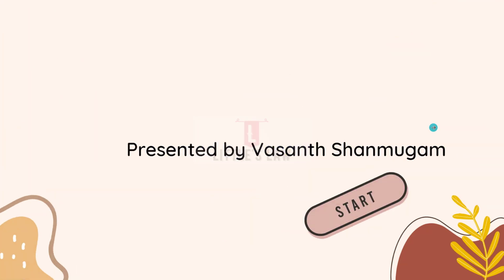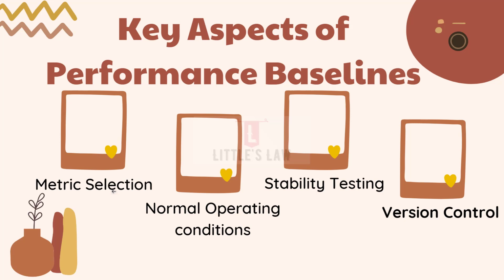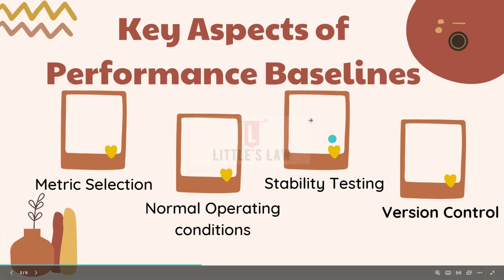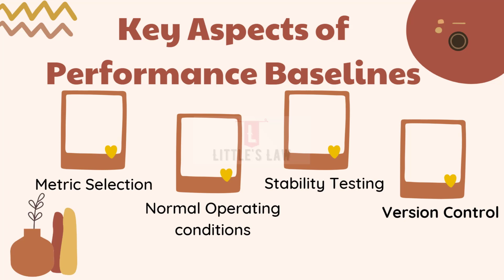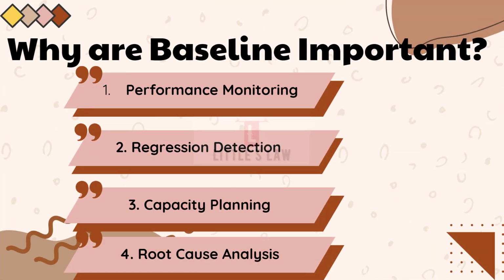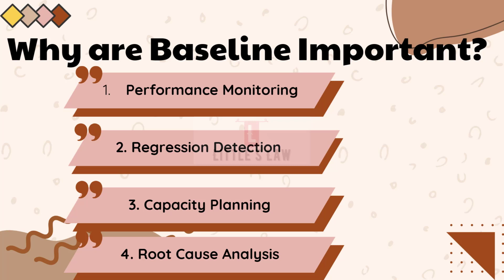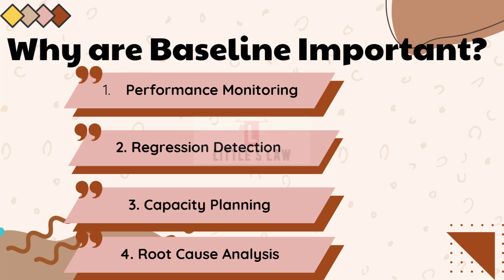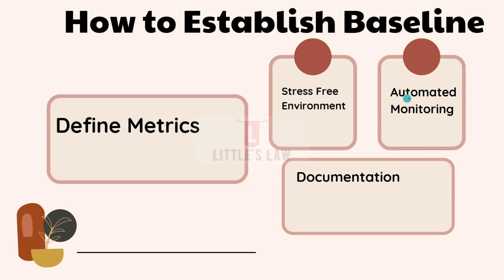Mastering Performance Engineering : Building and Using Baselines for Optimal System Performance